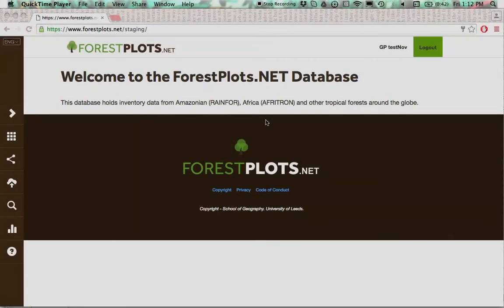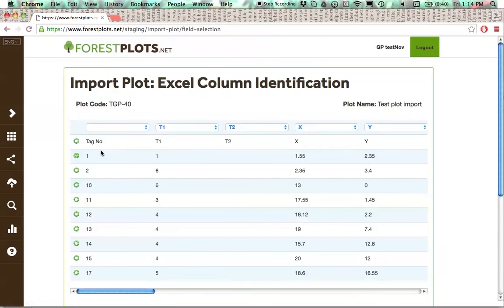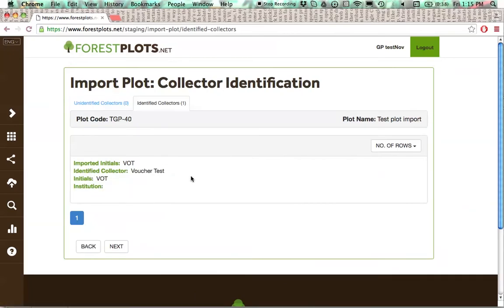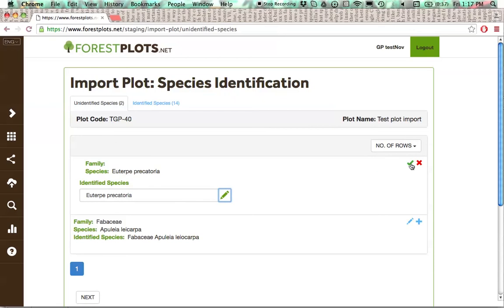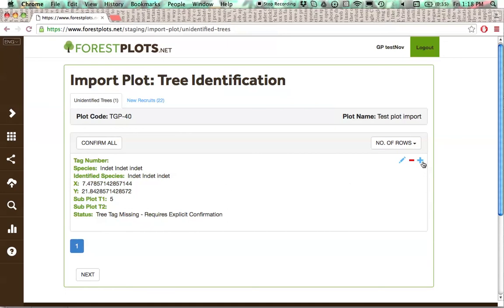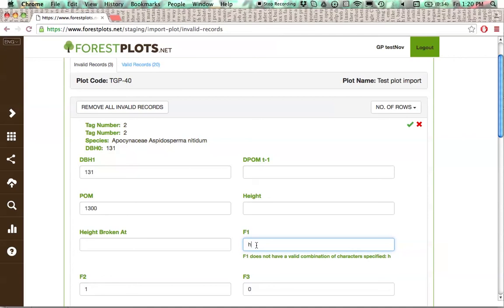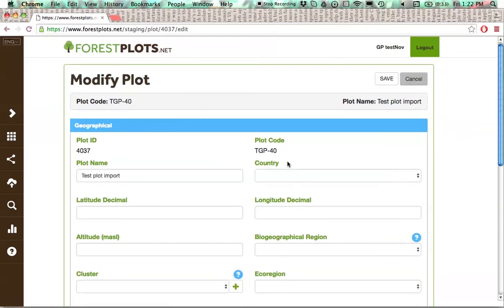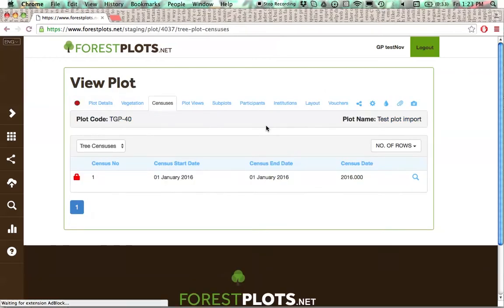Upload a new plot to ForestPlots.net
How to upload a new forest plot to ForestPlots.net